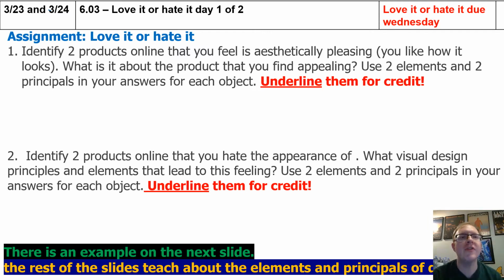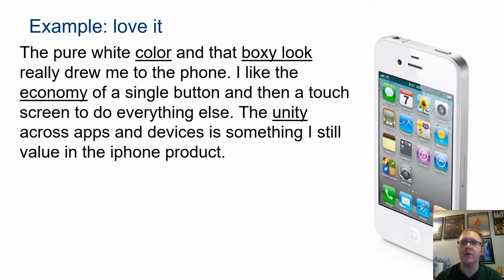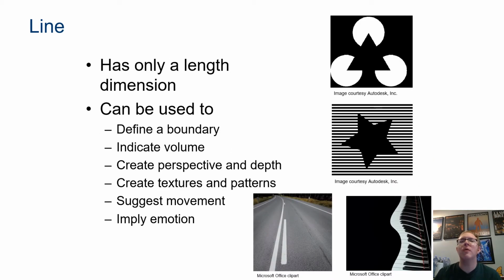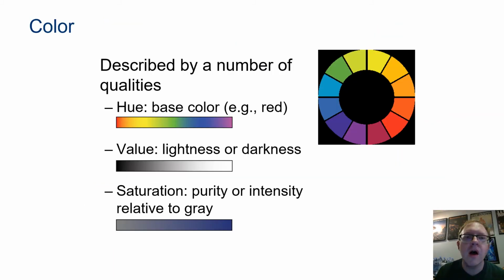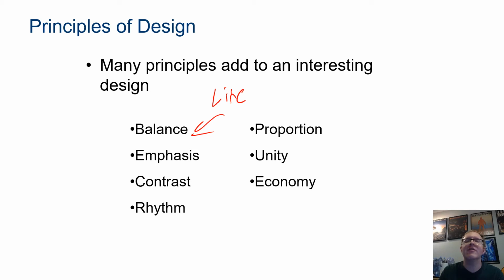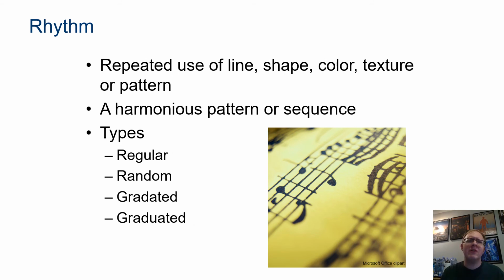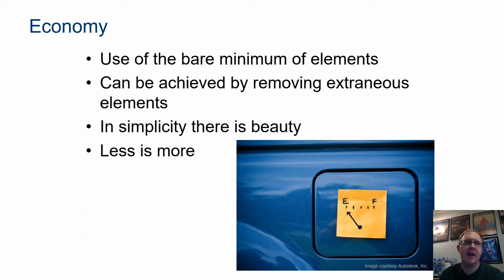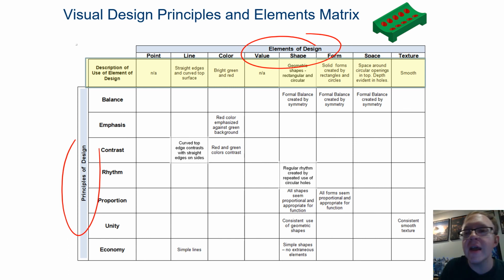IED 6.03 – Love it or hate it